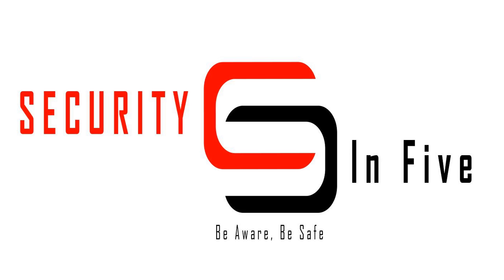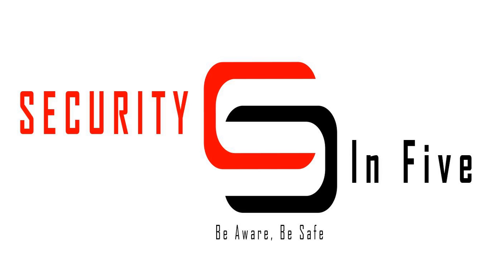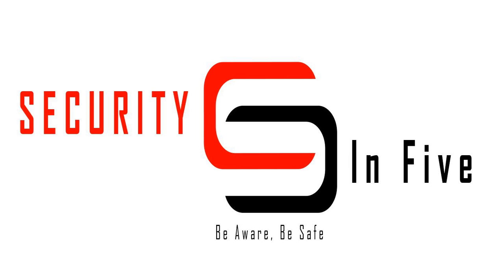Episode 924 - 3.2 Billion Unique Accounts For Sale, You Will Never Guess For How Much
Hackers are about making money, most are, and they sell the data they steal. This episode talks about a recent dump of 3.2 billion accounts and how much they sell for to any hacker that wants it.

 Be aware, be safe.

Where you can find Security In Five

 Security In Five Reddit Channel r/SecurityInFive

 Binary Blogger Website

 Security In Five Website

 Security In Five Podcast Page - Podcast RSS

  iTunes, YouTube, TuneIn,  iHeartRadio,  Spotify,  Stitcher